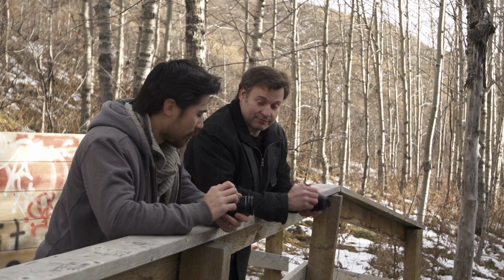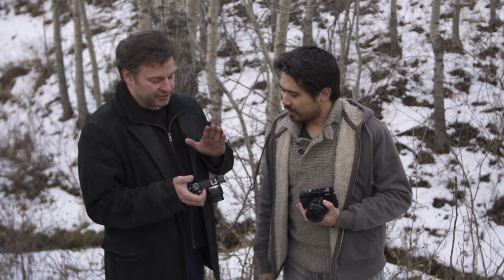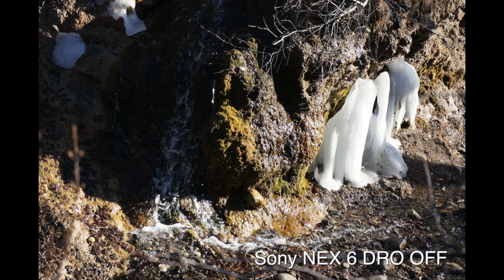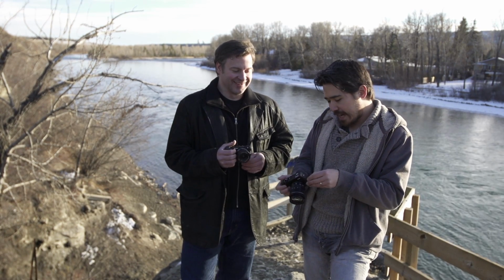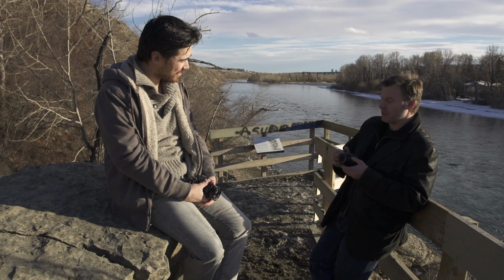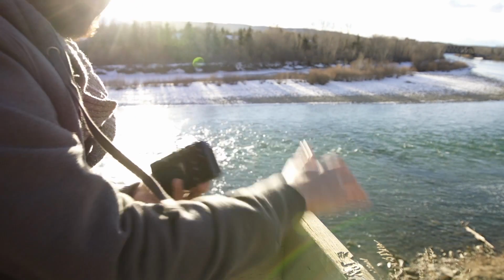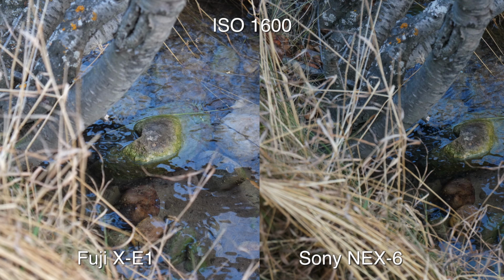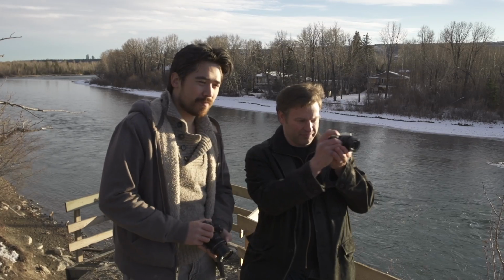Fuji XE-1 vs Sony NEX-6 Shootout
If you're looking for a small mirrorless camera with a viewfinder, the Fuji X-E1 and Sony NEX-6 are two of the best options out there.  But which is the better choice for your style of shooting?  The Camera Store's Chris Niccolls and Dave Paul put these two powerful compacts to the test!

Special thanks to Eric Bozek, boom pole extraordinaire.

Filmed on the Sony FS700